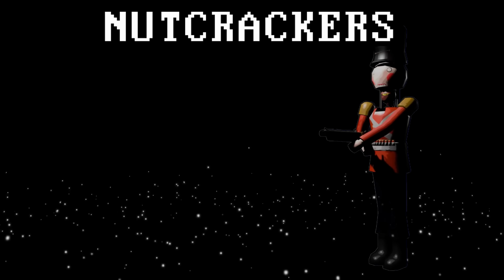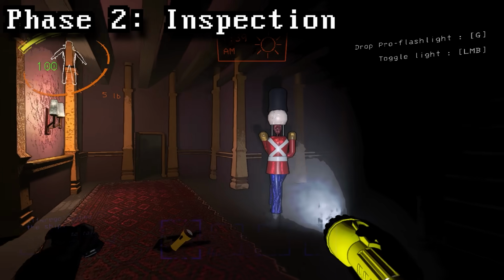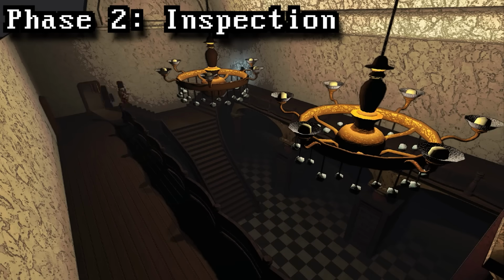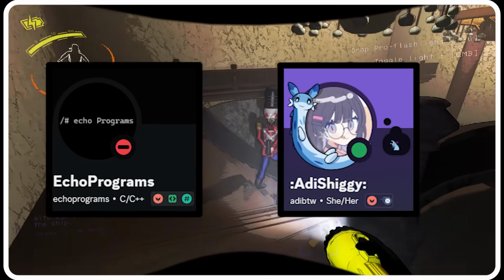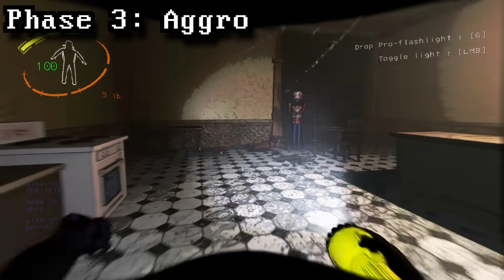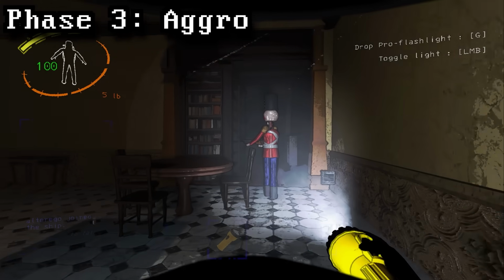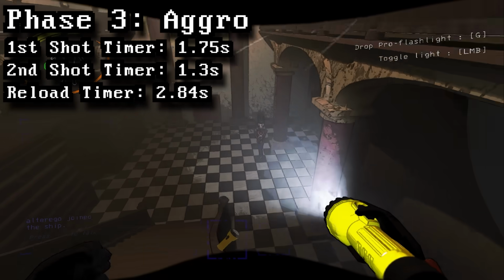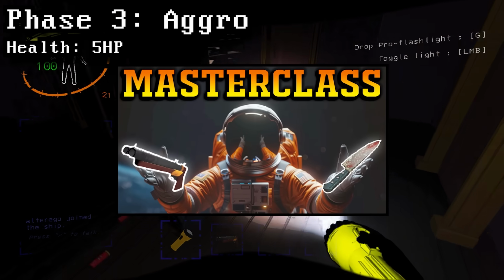The AI Behind Nutcrackers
Check out War Thunder and use my link for a free large bonus back with boosters, vehicles, and more